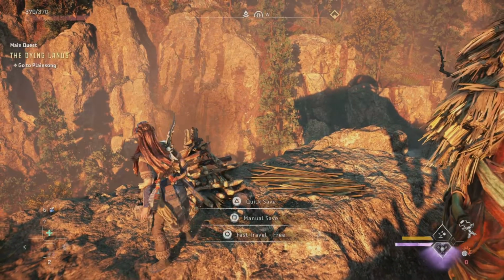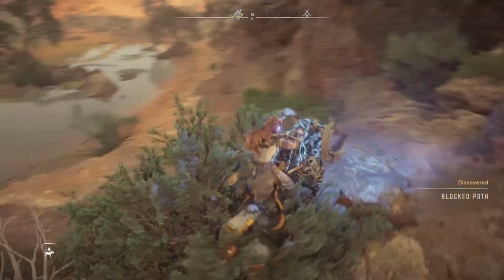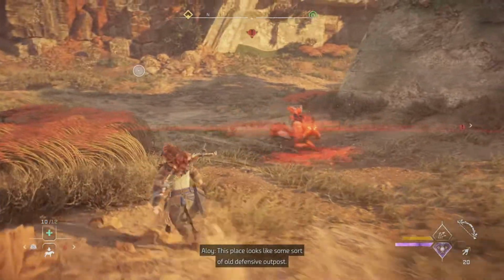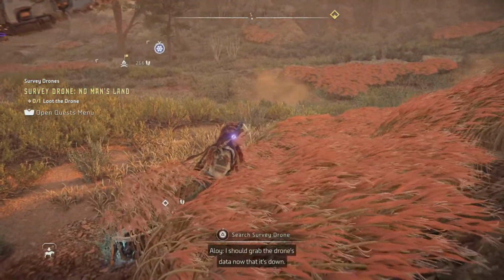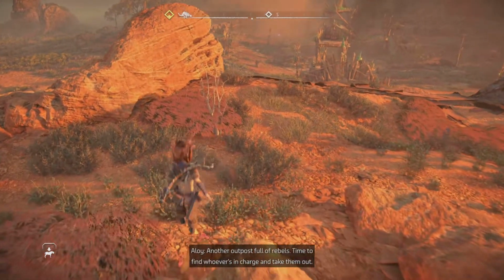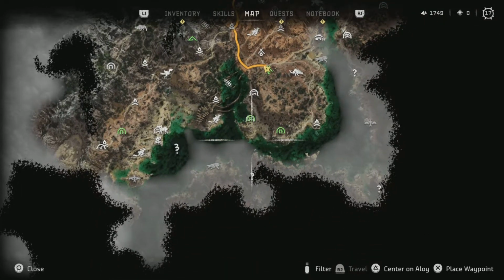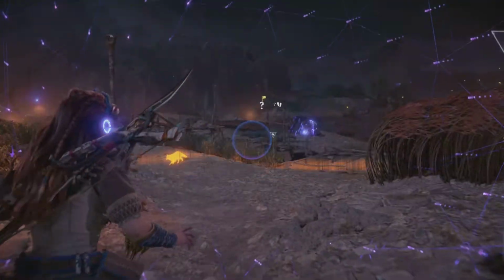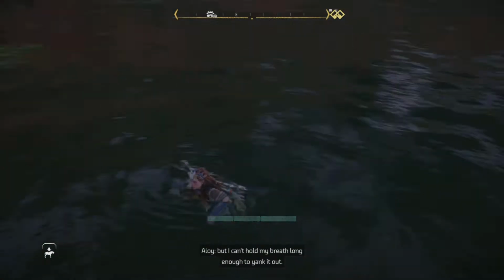Two idiots arguing over scrap. [Horizon 2 Forbidden West (Episode 19)]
Not long after the battle of Meridian, Aloy sets out on another journey to find a backup copy of GAIA, the AI in charge of overseeing Project Zero Dawn, to reinstate her to bring the Terra-forming system back under control. Over the course of 6 months after that day, a new plague appears and spreads throughout the land called "Blight".